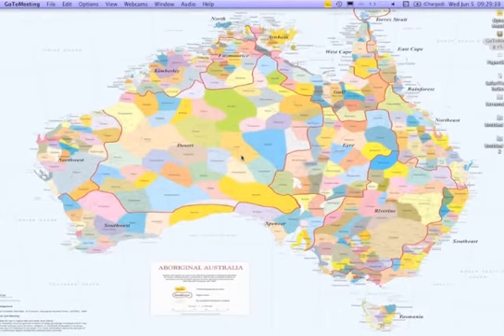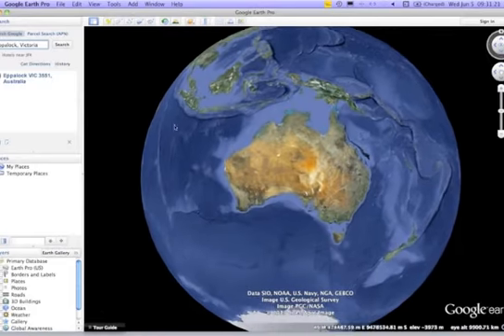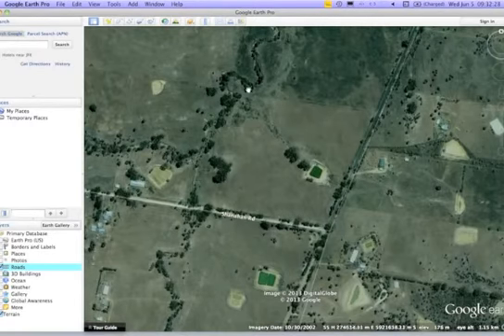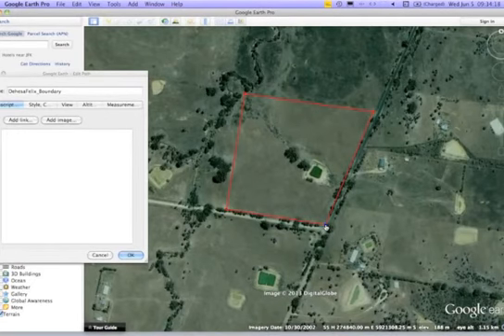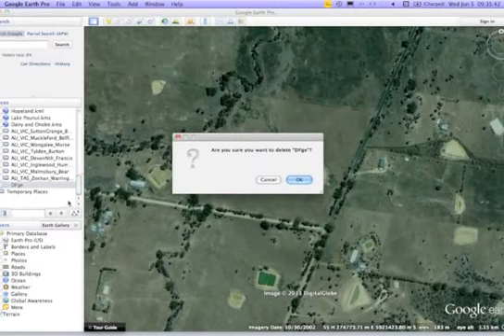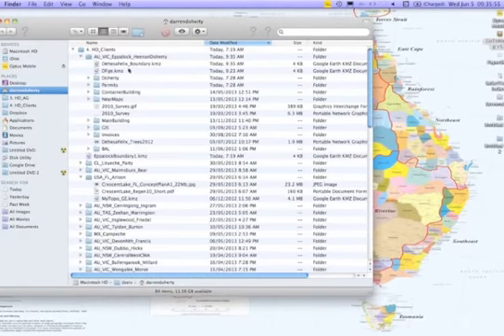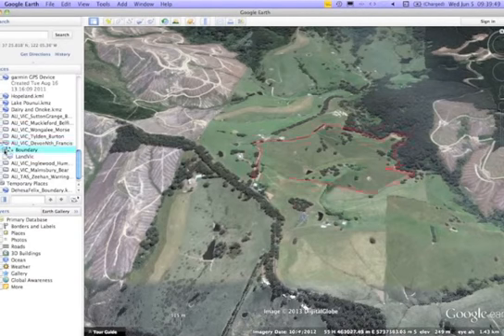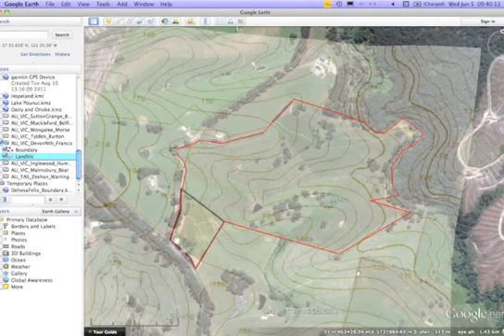GoogleEarth Boundary plan creation... you should see this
New things coming up and you should keep up with them,
    GoogleEarth plans to create a platform that can generate boundaries for countries
  enjoy the step by step by step video,